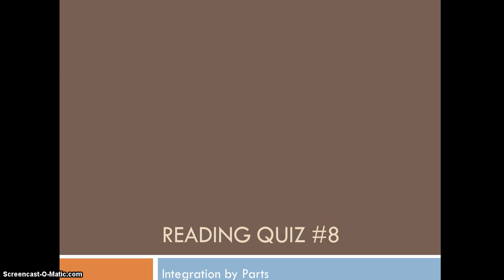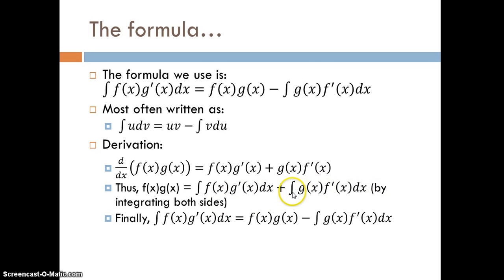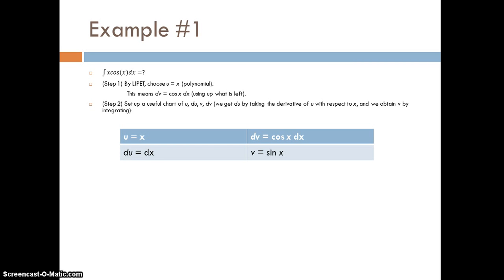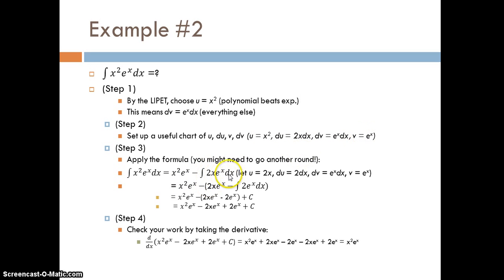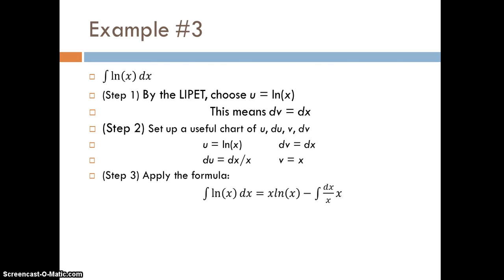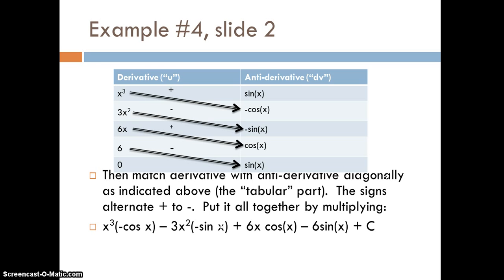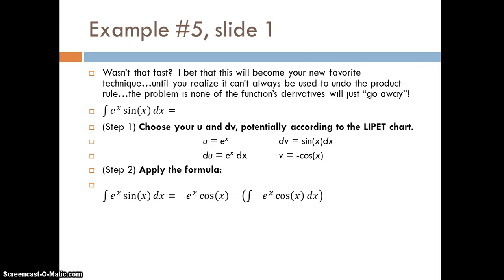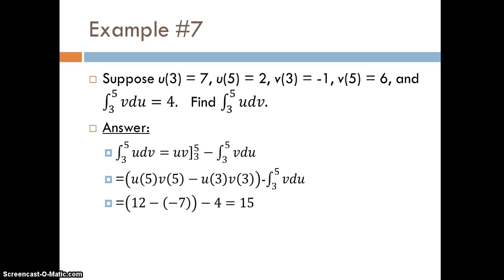integrationbypartsvideo final1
Description